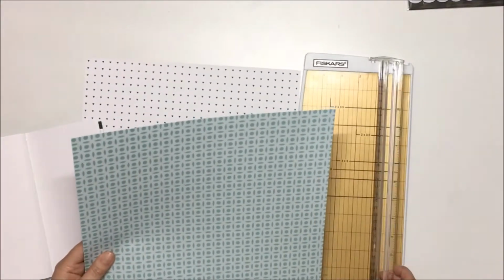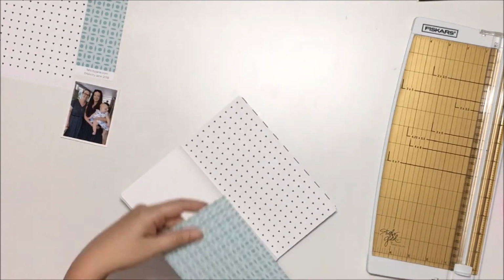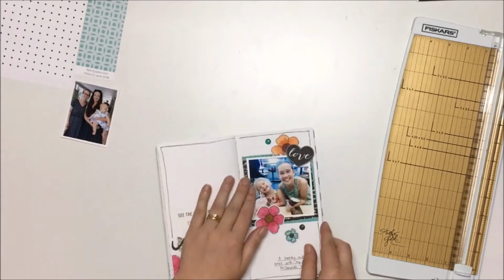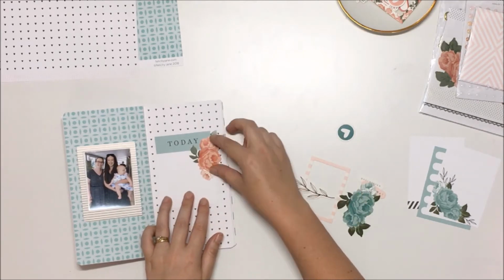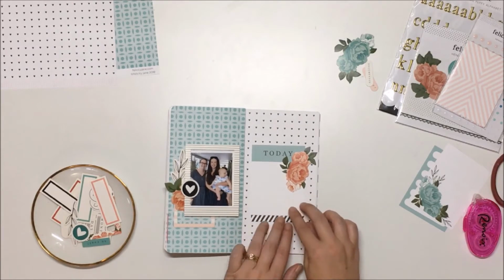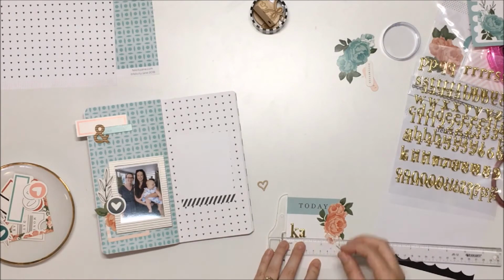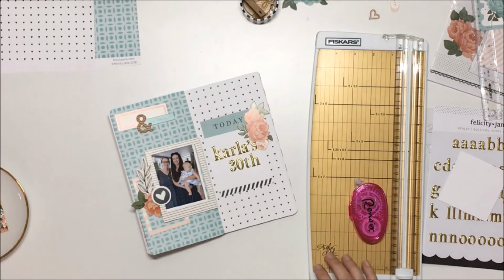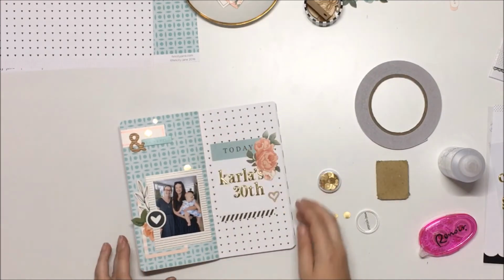Traveler's Notebook Process | Karla's 30th | Felicity Jane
Traveler's Notebook spread created for the Felicity Jane Creative Team using the 'Henley' kit.